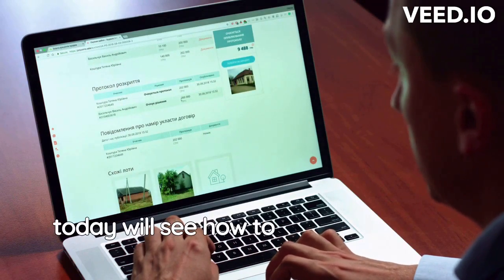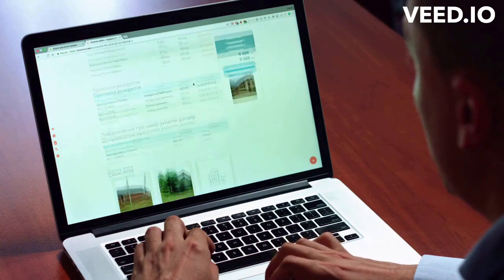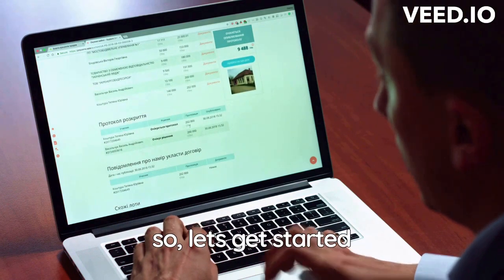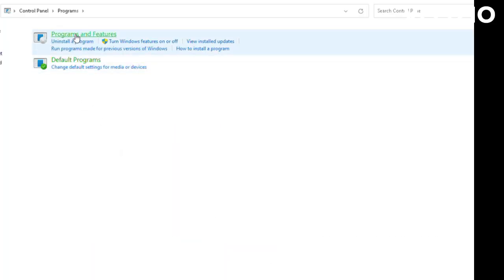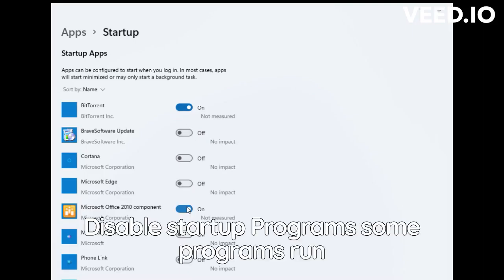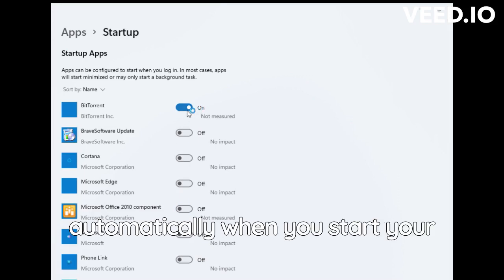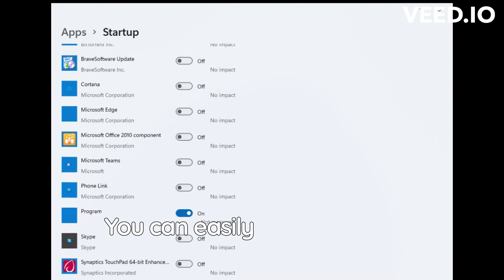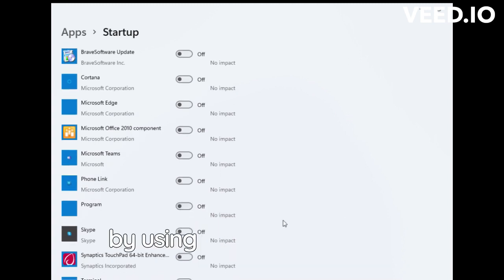How to speed up your old pc | Fix Pc Slow down | Windows Slow down | Speedup Computer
Hello, welcome to technozzzz YT channel . . . . .

This video is about how to speedup your old pc.

Credits to the owners of the videos! (If you own any of the content in our video and you don't want it to appear in our channel, please notify us via private message or email.